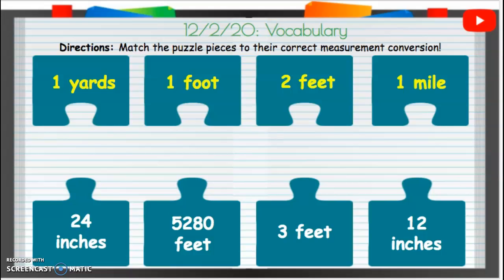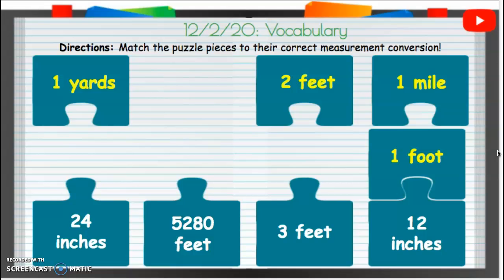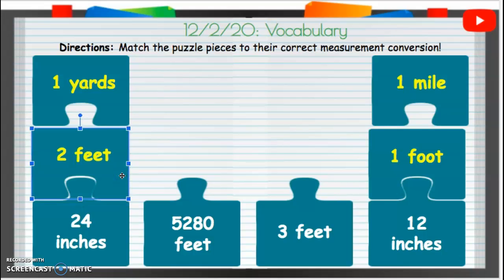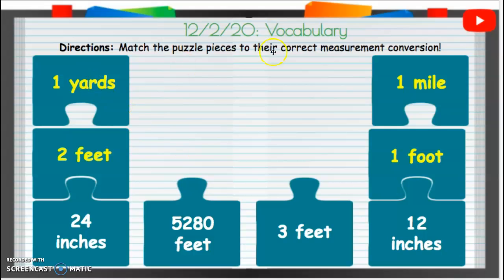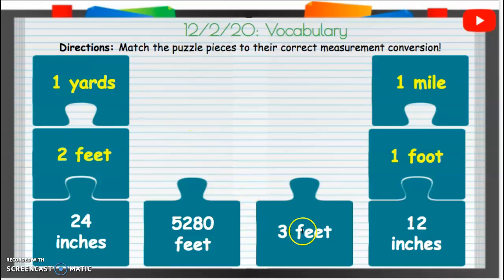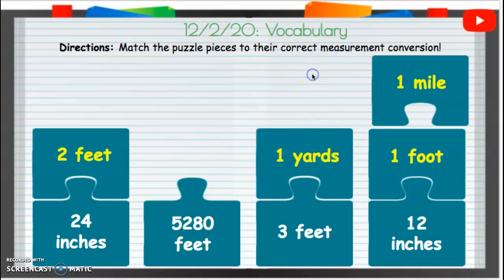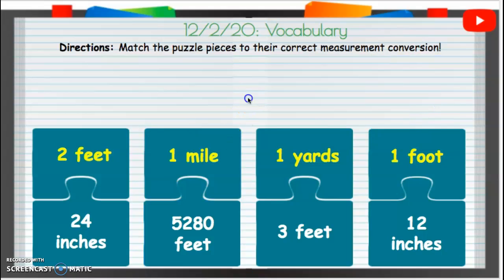12/2/20 Vocabulary - Schnaterbeck